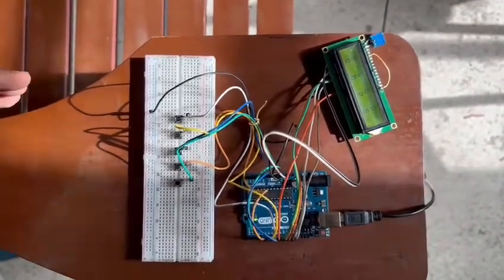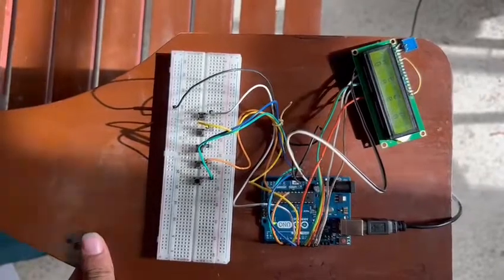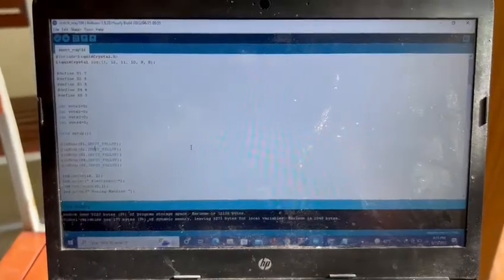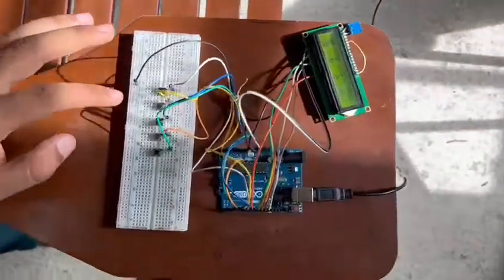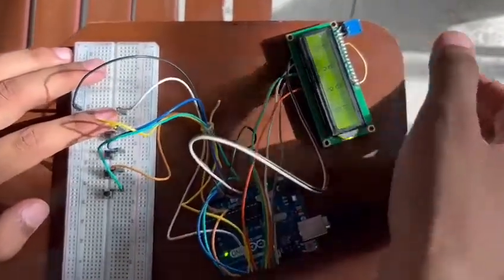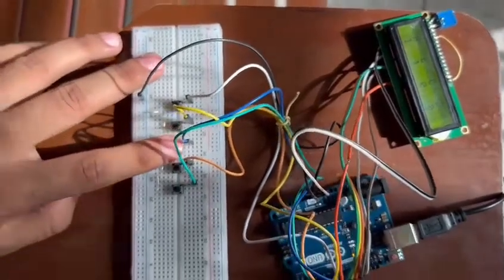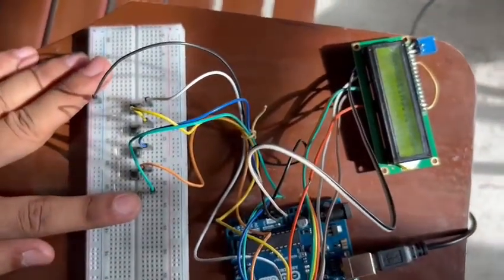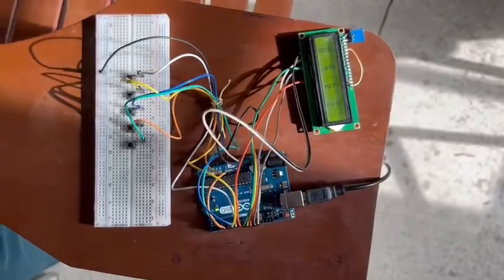Design of smart electronic voting machine using Arduino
The main goal of this project is to develop an electronic voting machine that will aid in the elimination of fraud in manual voting systems and previous electronic voting versions.

The system comes with a n number of switches, where n represents the number of political parties. The voter will be able to select their chosen candidate from a panel of buttons at this point. The final vote is then shown on an LCD to ensure voter satisfaction. Finally, the result can be calculated automatically by pressing the result button.